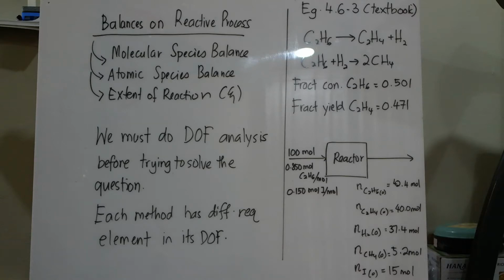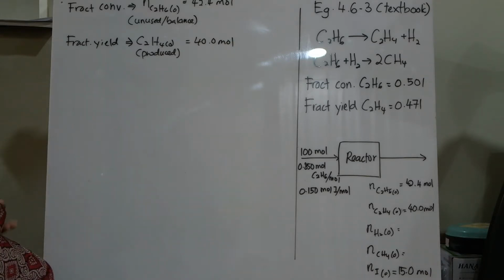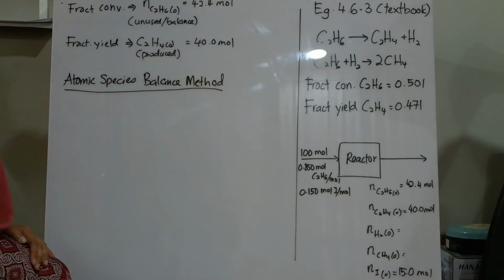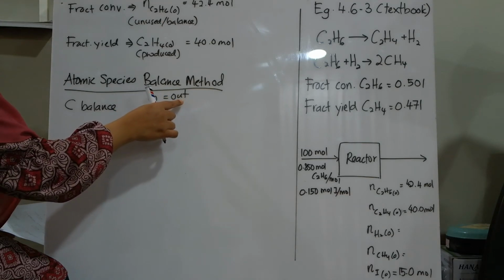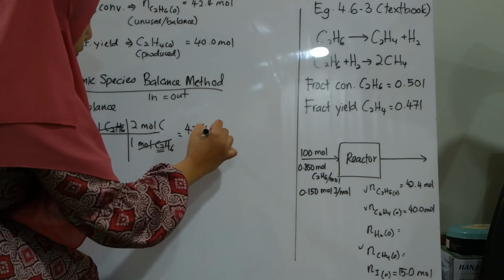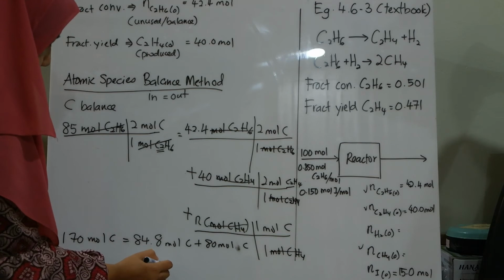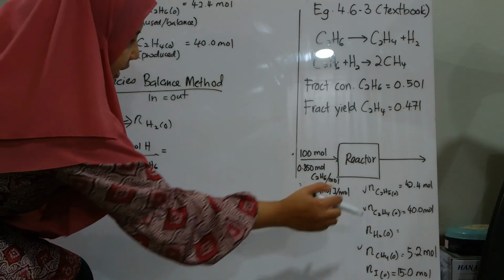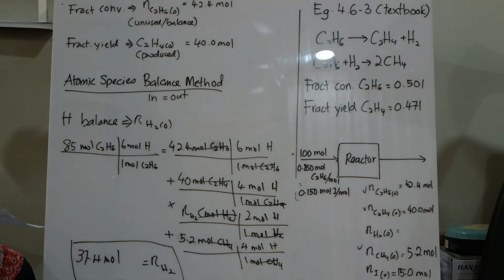MBReactive Part 8 - Atomic Species Balance Method